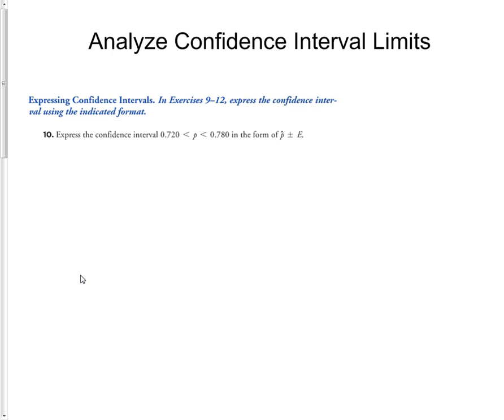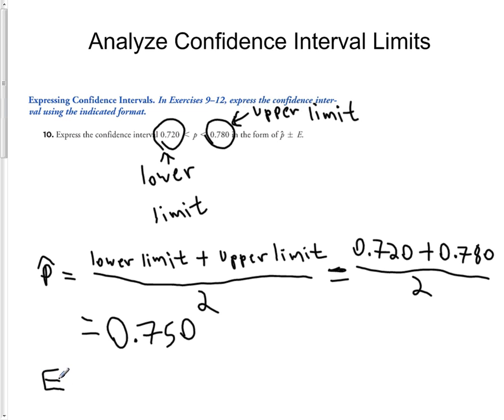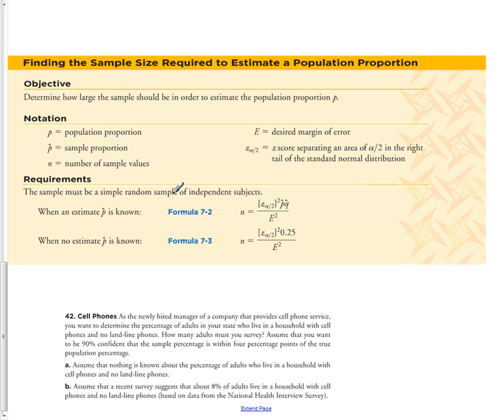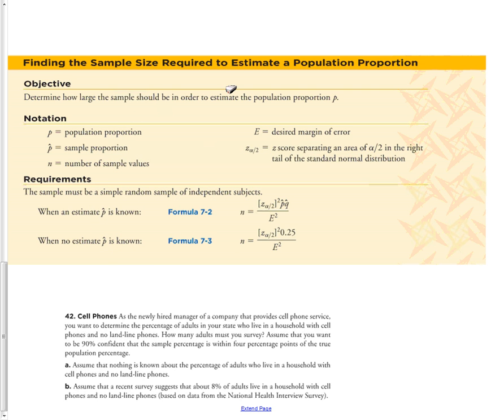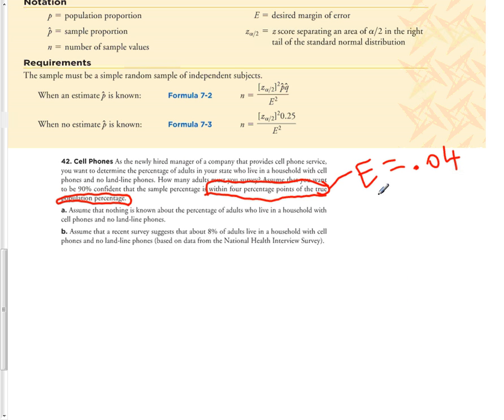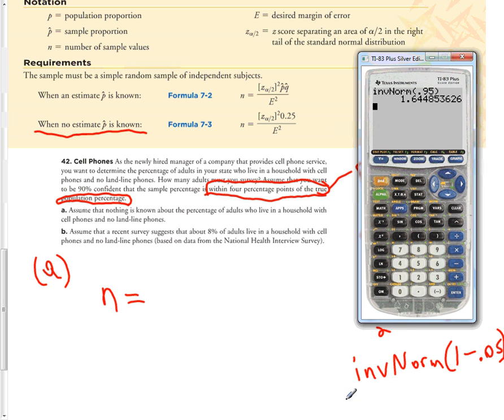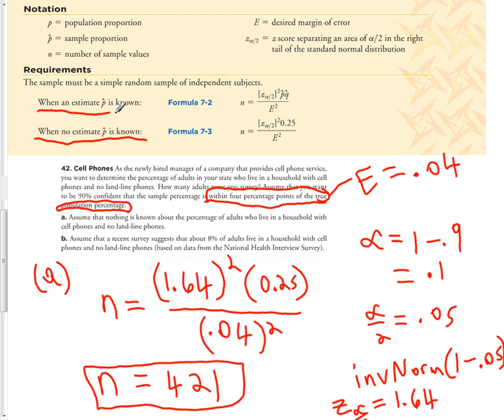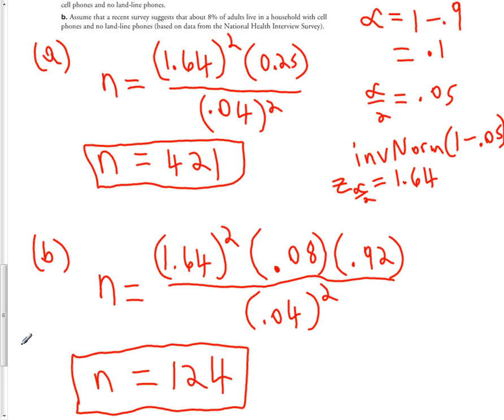Finding Sample Size Required to Estimate Proportion